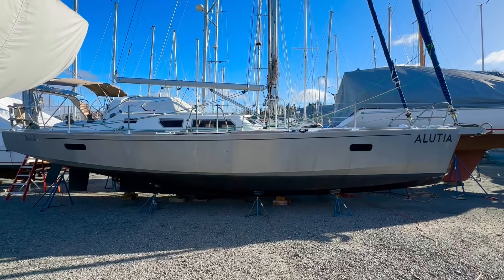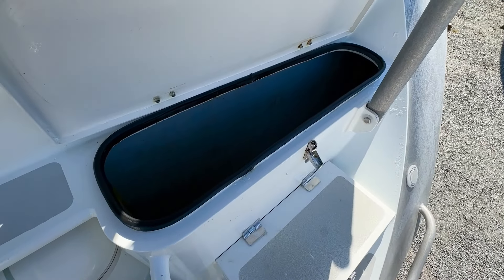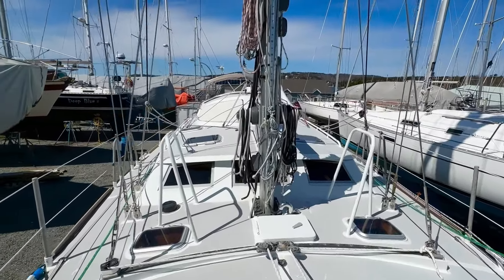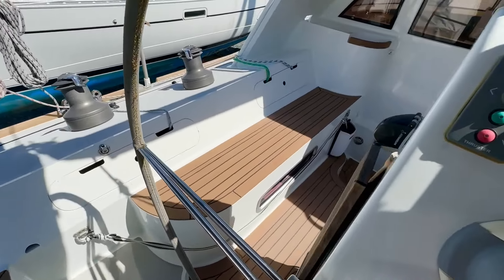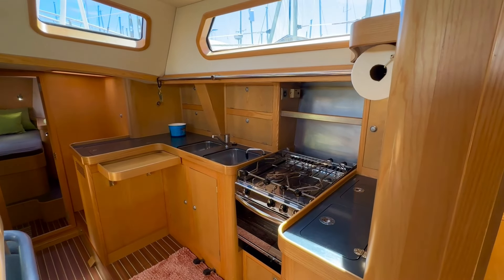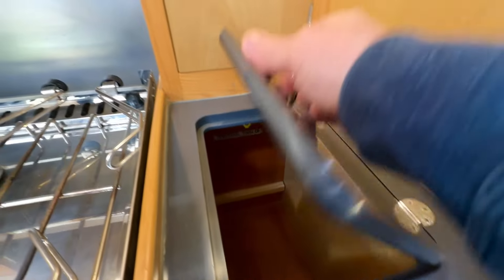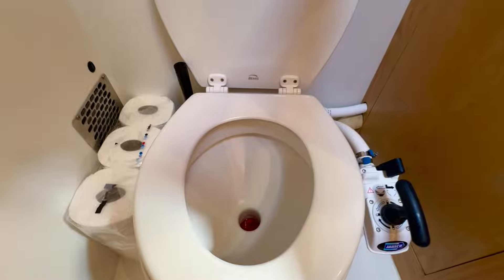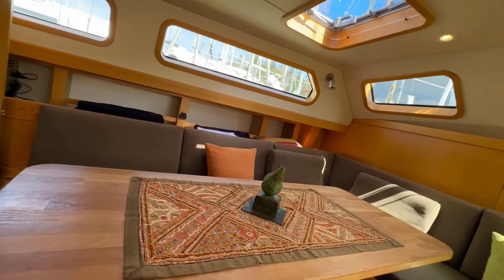BOREAL 47 ALUTIA FULL TOUR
WALKTHROUGH OF BOREAL 47 S.V. ALUTIA, EXTERIOR AND INTERIOR. Please visit boats.com for further details on inventory and sale information.